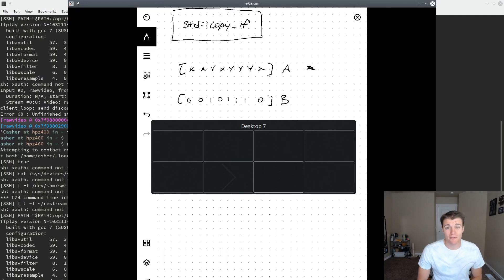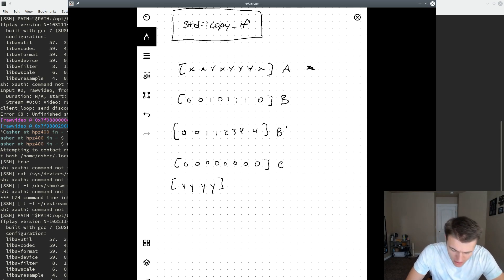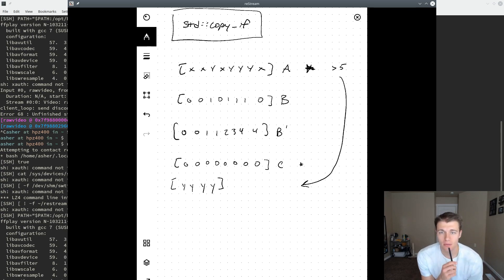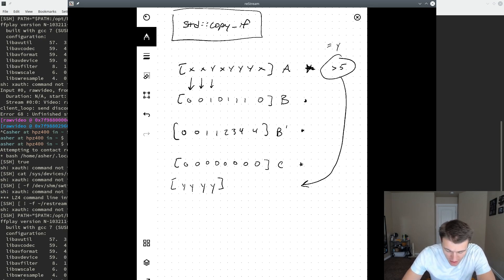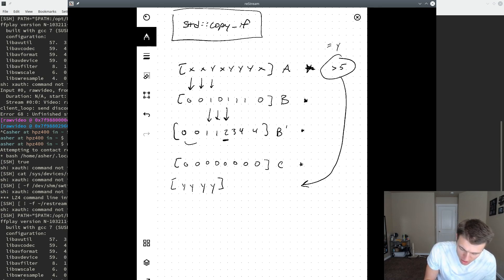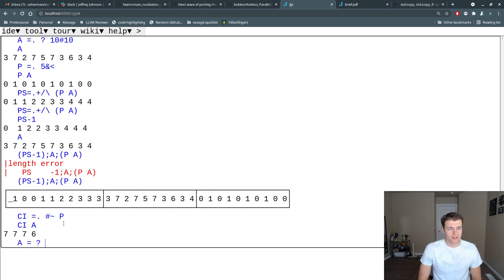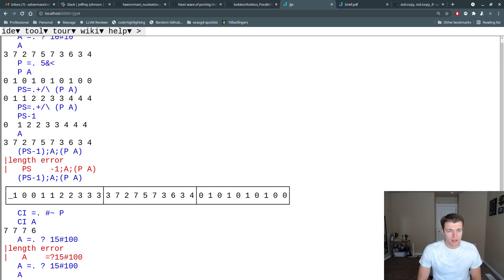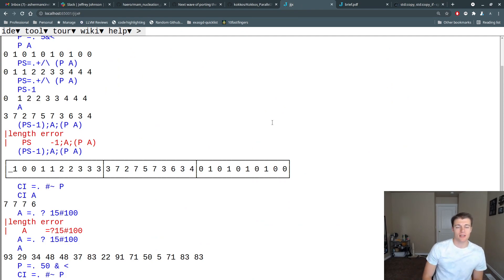std::copy_if in J programming language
Walk through implementing the copy_if algorithm from the C++ standard template library in the J programming language, and a few notes on how the algorithm might be partially performed in parallel.